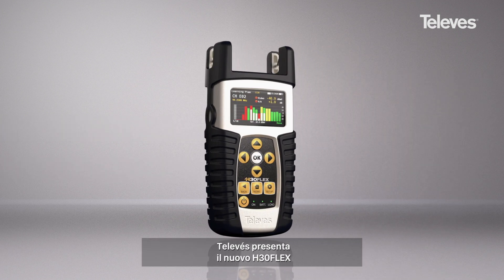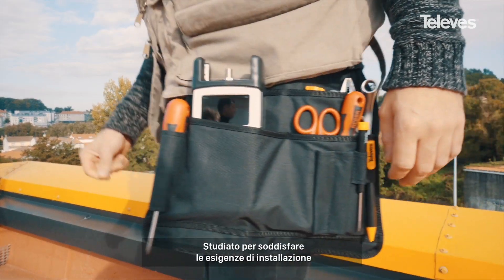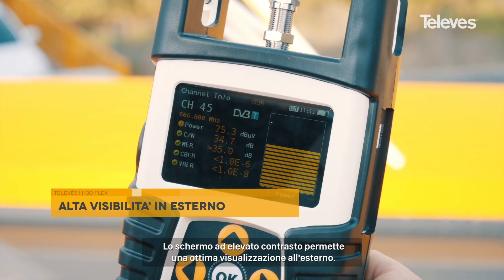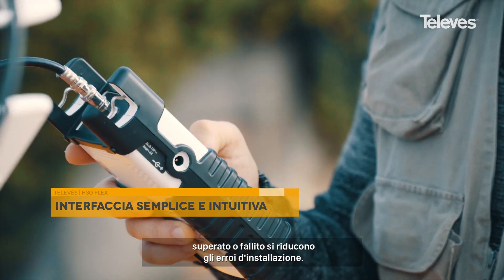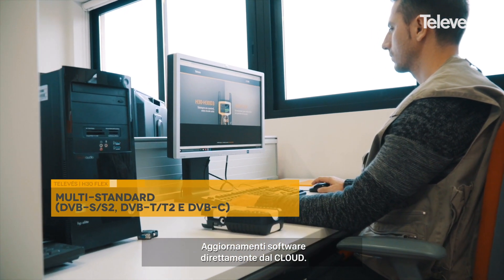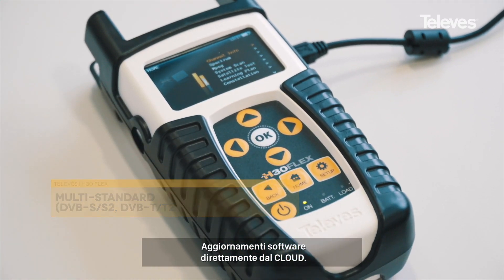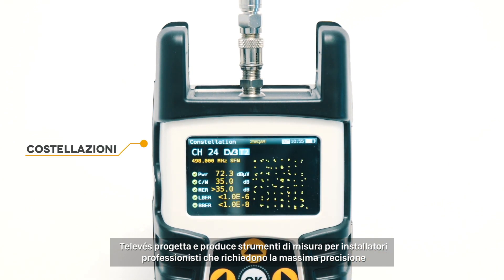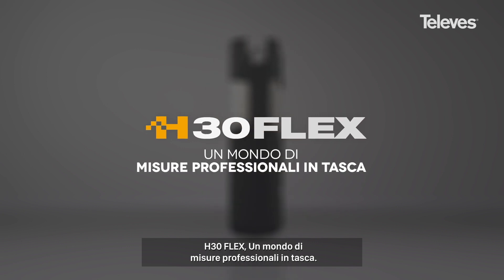H30FLEX, UN MONDO DI MISURE PROFESSIONALI IN TASCA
MISURATORE COMBO TASCABILE
Piccolo analizzatore di spettro TV COMBO dalle GRANDI prestazioni. Due versioni entrambi COMBO: DVB-S/S2 + DVB-T Art.593301 e 593302 (con DVB-T2)

- Aggiornamenti SW dal cloud
- Visualizzazione canali n HD
- Analizzatore di spettro
- Compatibilita SCR / dCSS